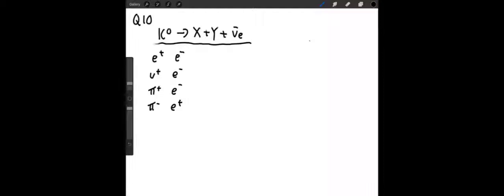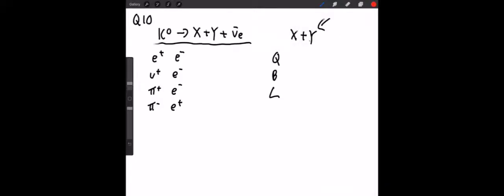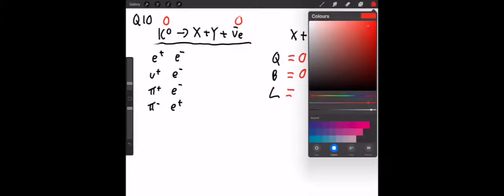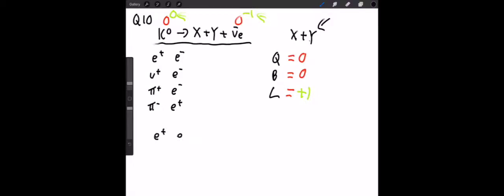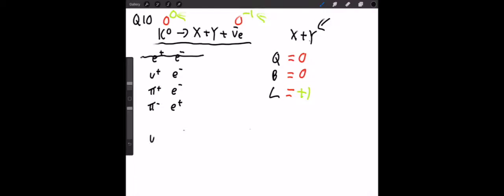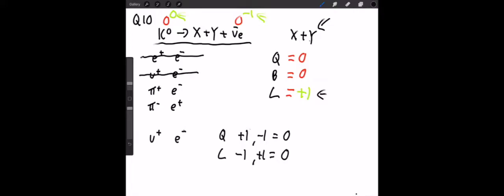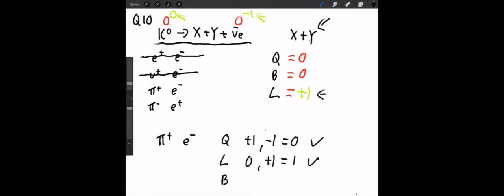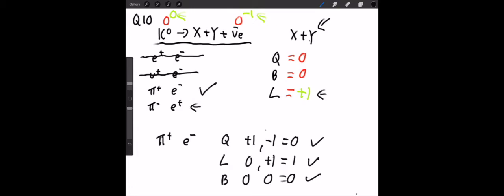2-10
This video is about Quarks and leptons